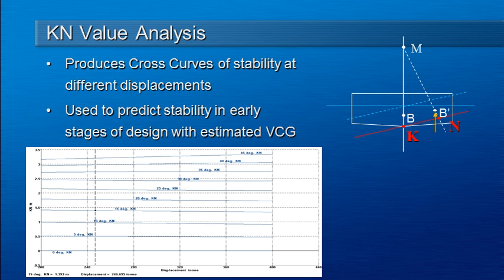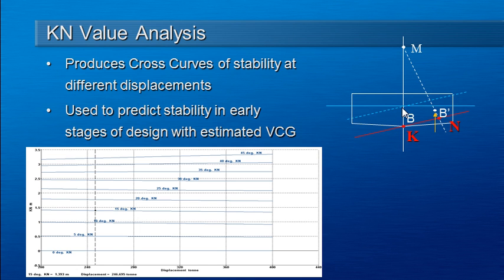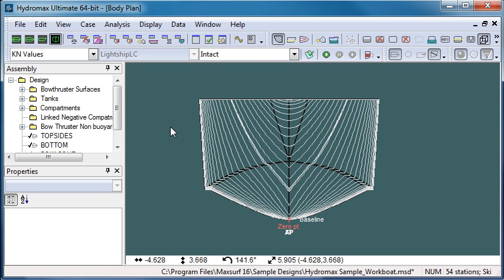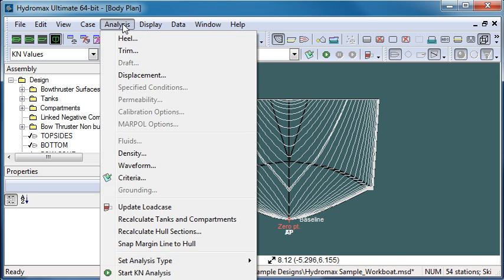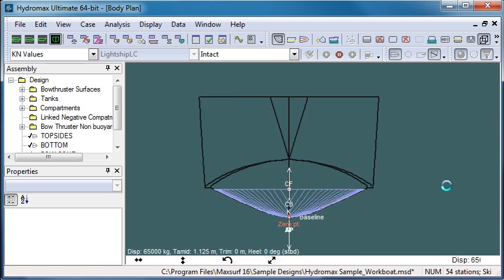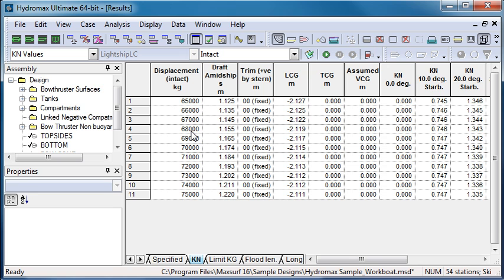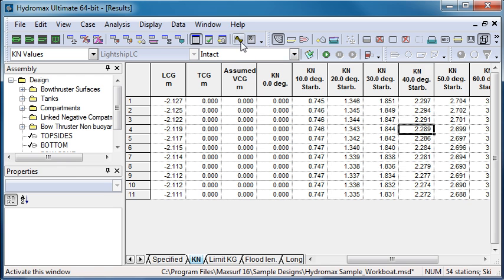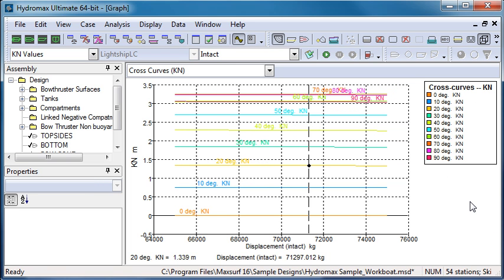KN Analysis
KN Analysis allows you to calculate cross curves of stability. This computes KN at a range of heel angles and displacements. This video shows how to set up and run KN Analysis and review results in table and graph form.